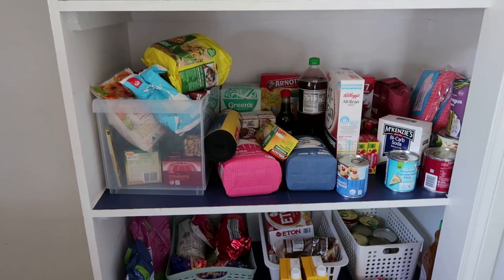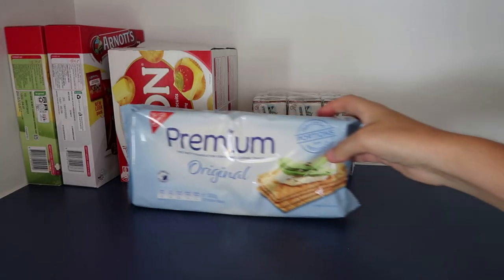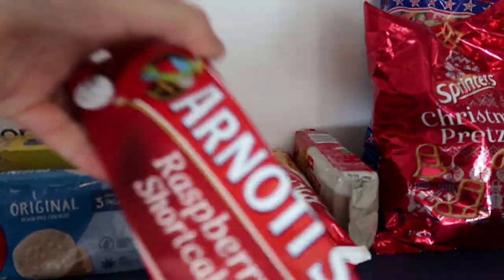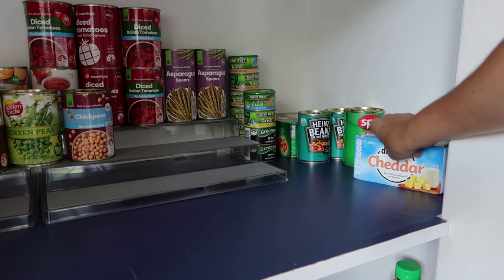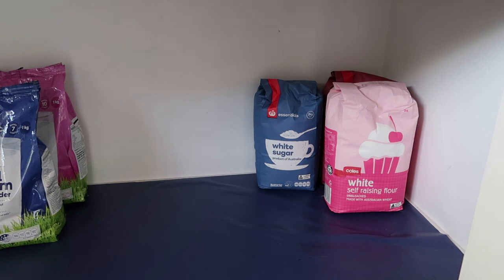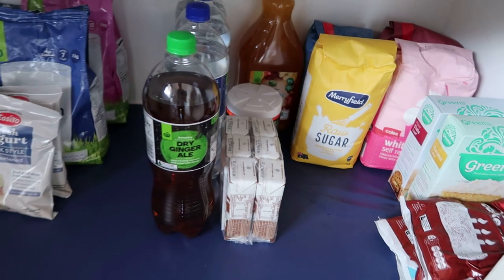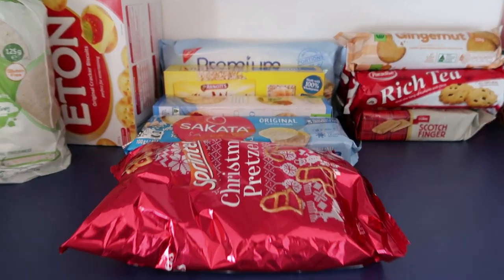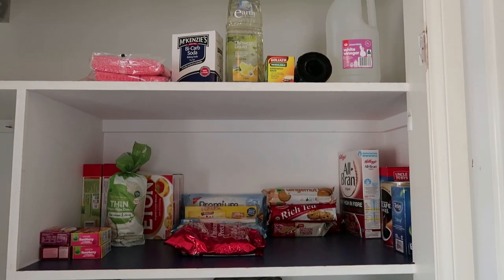NEW STOCKPILE PANTRY | ORGANISATION & PANTRY TOUR | AUSTRALIA | HOMEMAKING WITH HAMPTON NOTE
This video is the next part to my Stockpile Refresh, Organise & Relocate video.  Our last stockpile pantry was too small for our family so we have organised things around so we can use our  laundry linen cupboard.